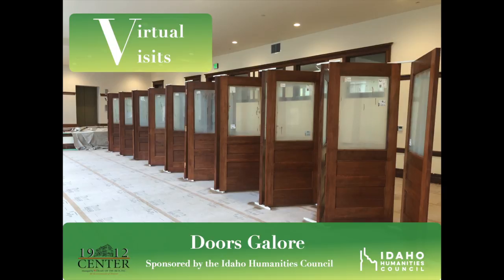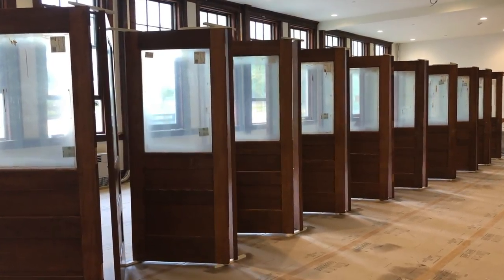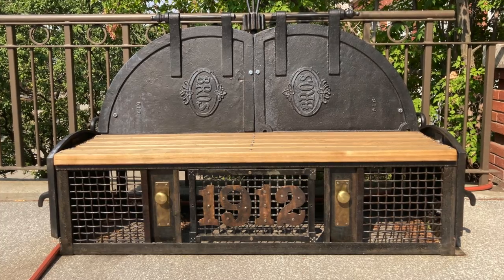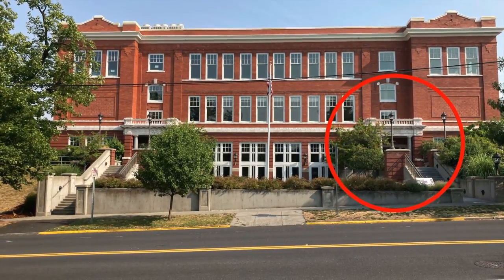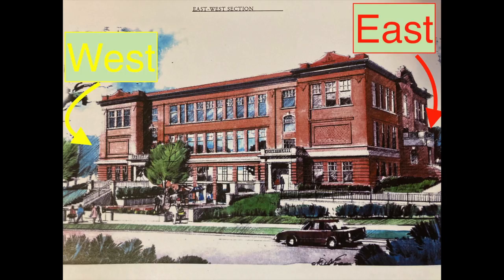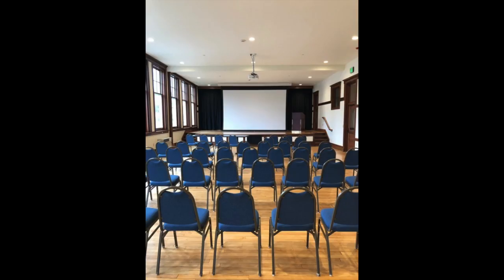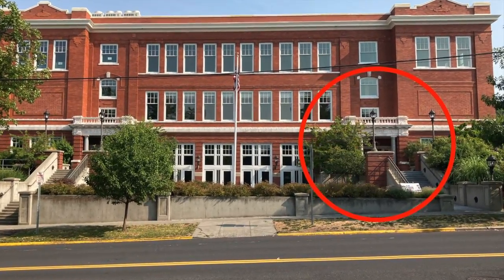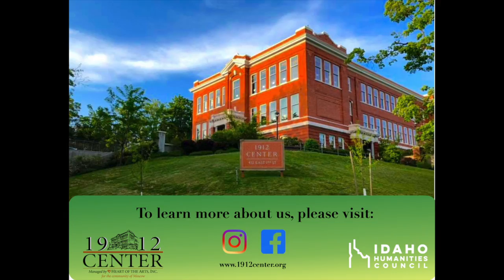Doors Galore!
At the 1912 Center, we just adore doors. Can you guess how many doors are in the building?